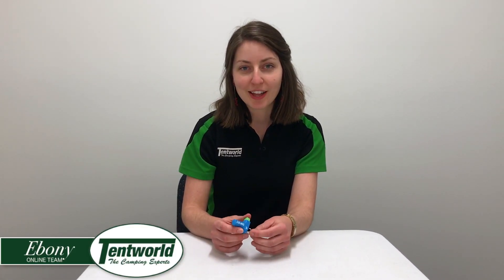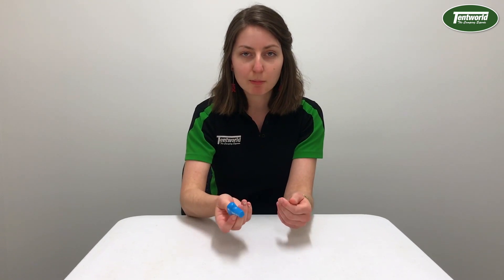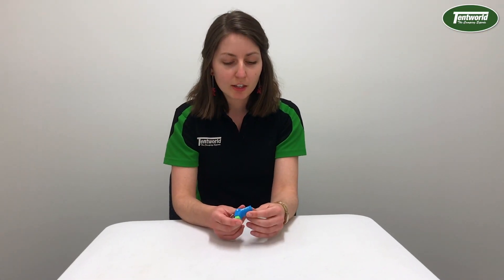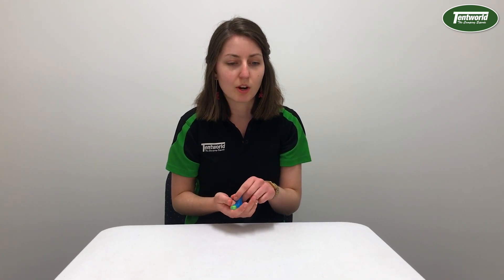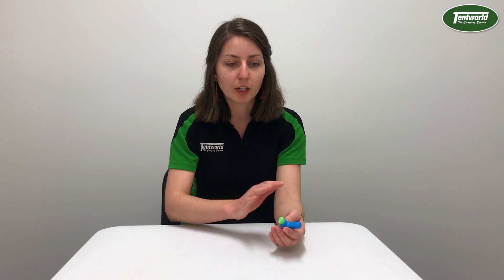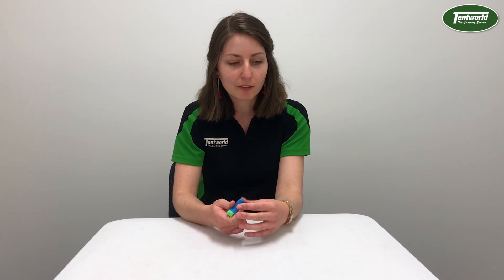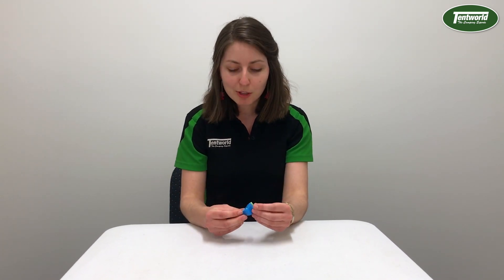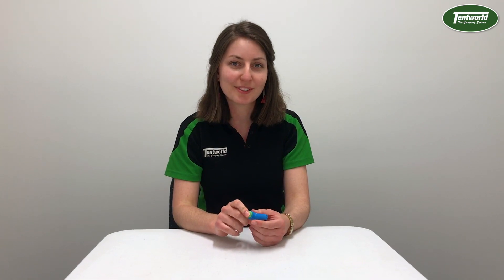Companion Zap-It Mosquito Bite Relief - Demonstration & Review!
Today Ebony from Tentworld Online explains how to use the Companion Zap-It Mosquito Bite Relief device.  To learn more, or to buy one for yourself head into your local Tentworld store or jump online by visiting

COMPZC 128718